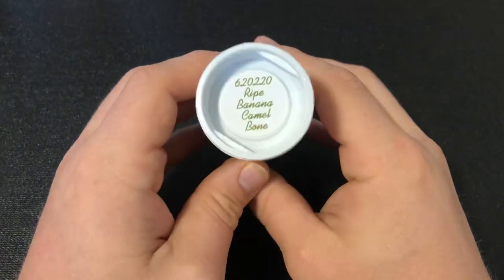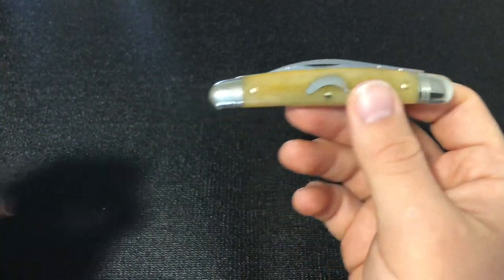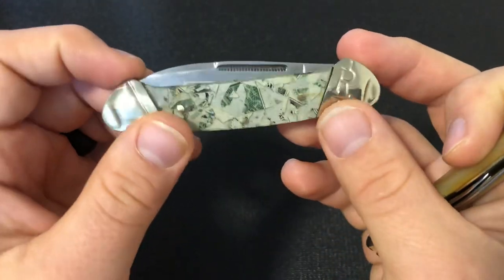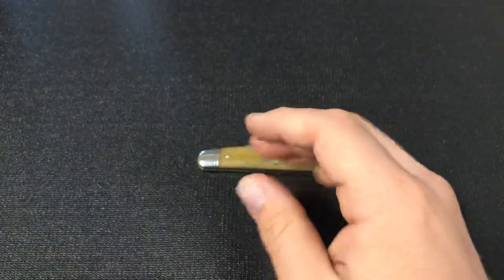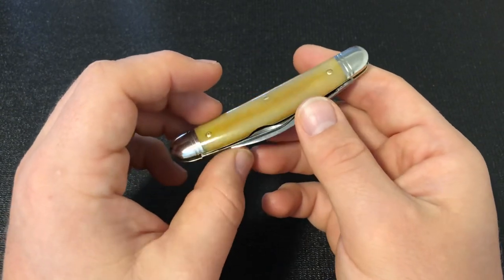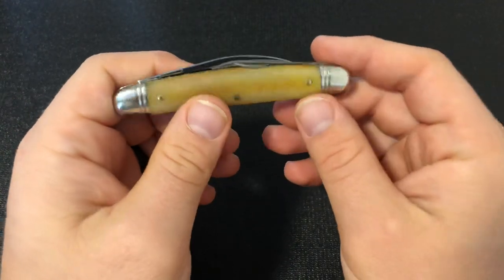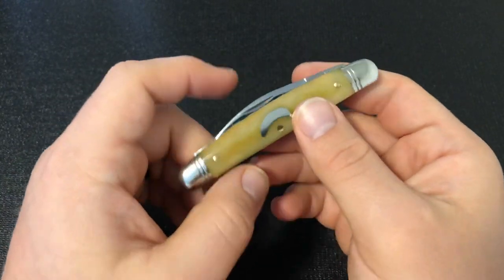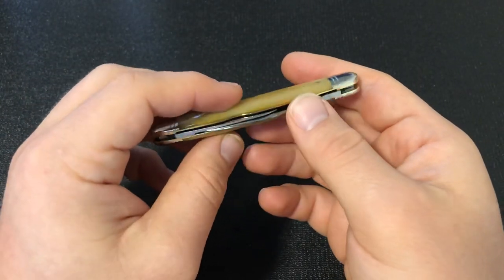Great Eastern Cutlery Northfield #62 Easy Pocket Congress in Ripe Banana Camel Bone Review! 🍌🍌🍌🍌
Please subscribe to my channel here and hit the bell for notifications. and subscribe via email to be notified when I post new articles. and don't forget to go out and do good!